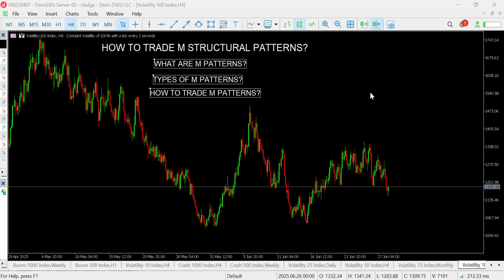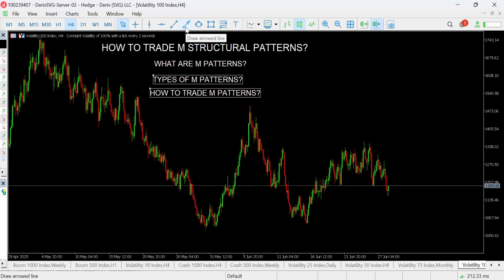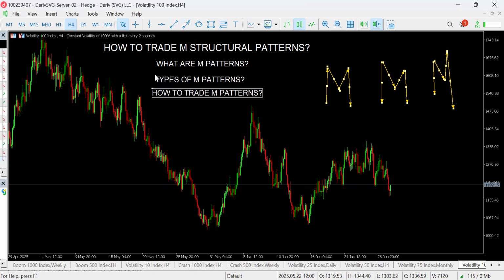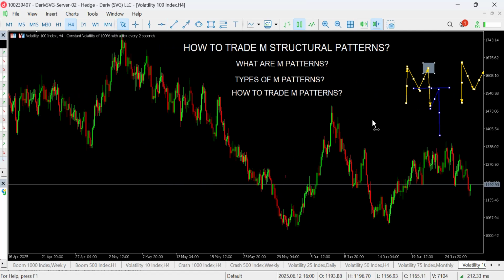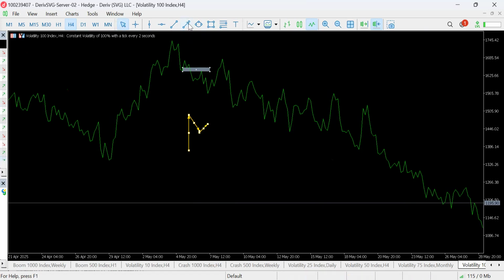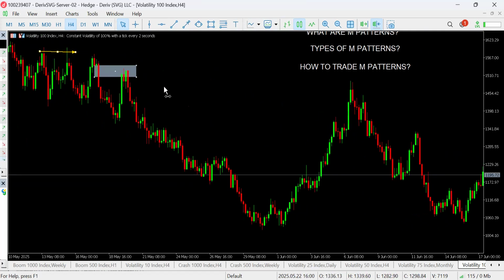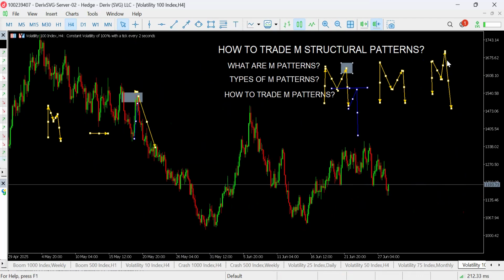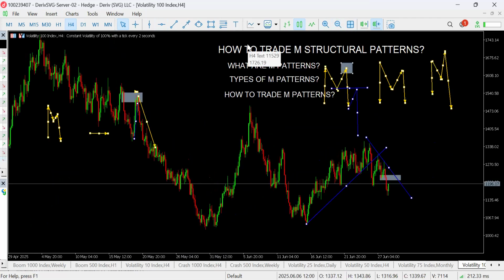CHEAT CODE TO TRADE M STRUCTURAL PATTERNS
M PATTERNS APPEAR PREVALENTLY IN THE BEARISH MARKET. WATCH AND LEARN THE EASIEST WAY TO SPOT AND TRADE THEM PROFITABLY.